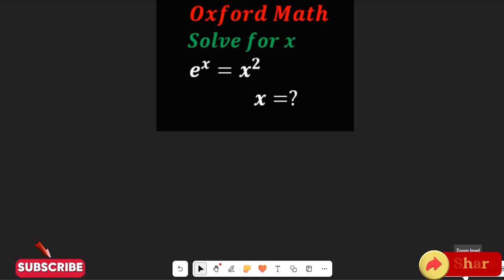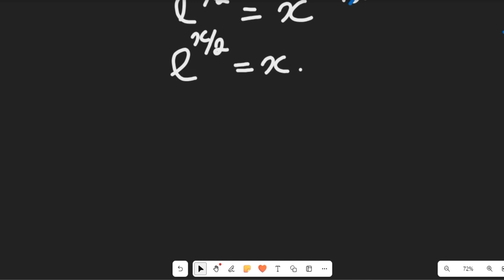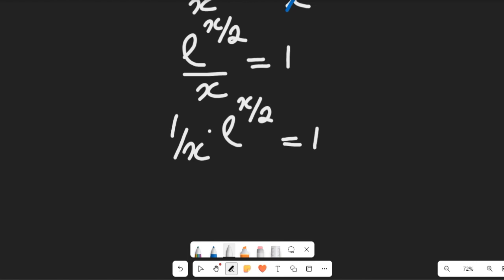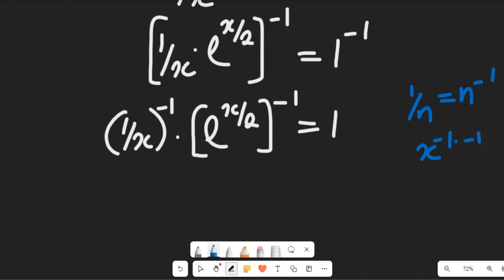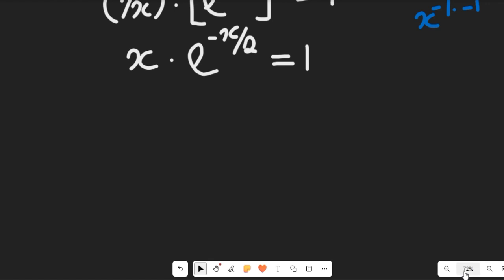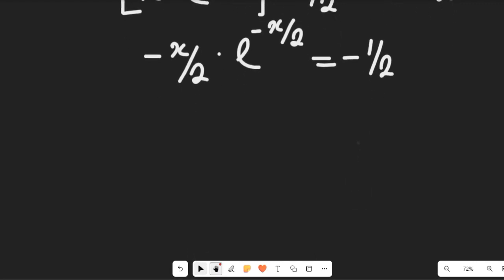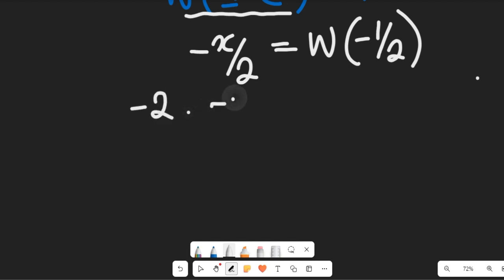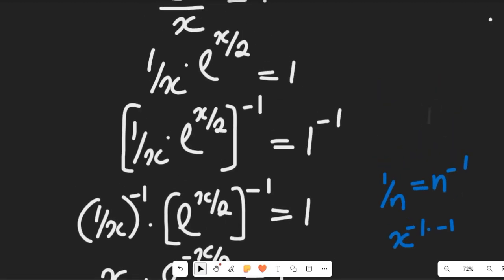Exponential Equations: Beyond the Basics | United States Solve for x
Exponential Equations: Beyond the Basics | United States Solve for x@freemathsvideos

Ready to take your understanding of exponential equations to the next level? This video delves into more complex exponential equations, going beyond the basics to show you advanced techniques for solving for x. We'll cover challenging problems that are often seen in precalculus, and even touch on concepts relevant to calculus.
This math tutorial is perfect for students looking to improve their algebra skills, especially those preparing for advanced math courses or exams. We'll explore various strategies, including using logarithms, to solve these tricky equations. Whether you're in the United States or anywhere else, this video will provide valuable math help.

ABOUT THIS CHANNEL:
On this Channel we will present:
1. Mathematics topics for Olympiad Maths Competition, GCSE, SAT students
2. Mathematics topics for senior secondary school
3. Mathematics topics for university students
4. Solve Mathematics past questions etc.